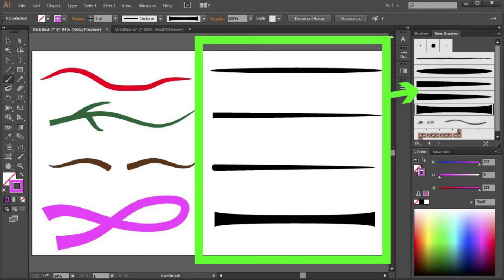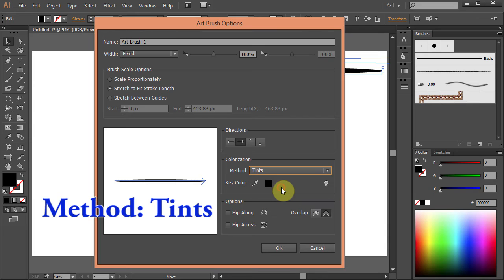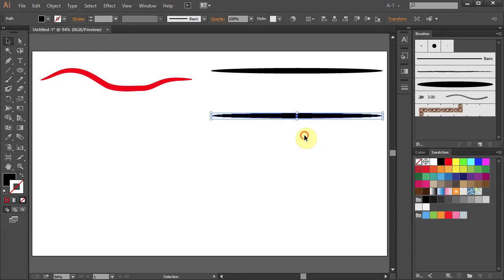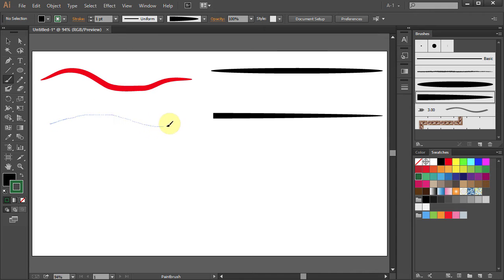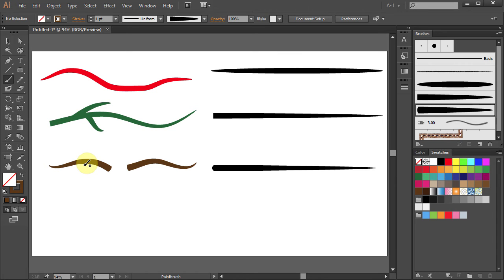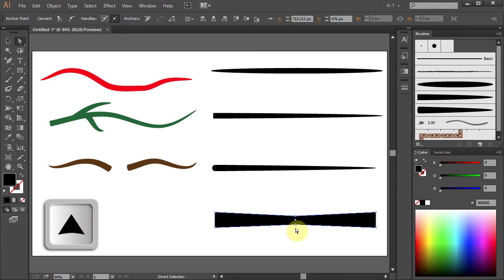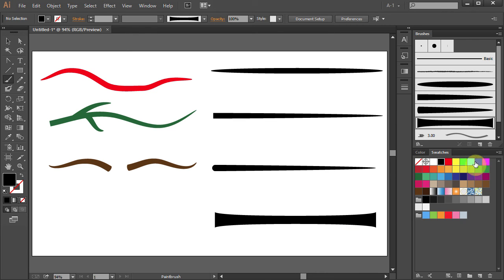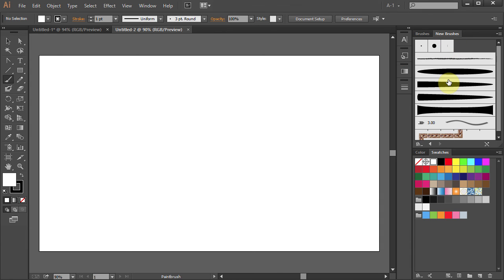How to Make Your Own Lineart Brushes in Adobe Illustrator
Very easy way to make your own brushes and save them for future use.
How to Save custom brushes for future use 6:19
TUTORIALS